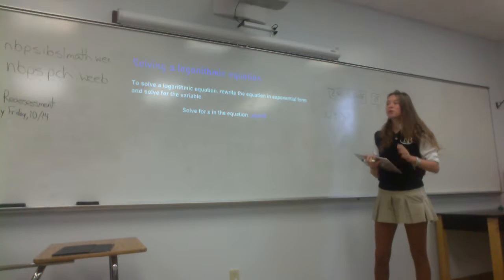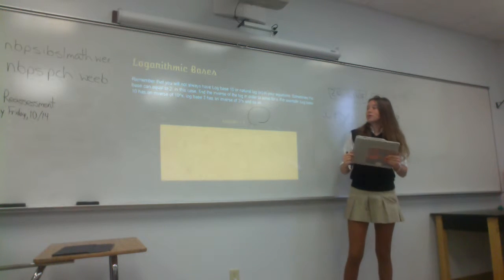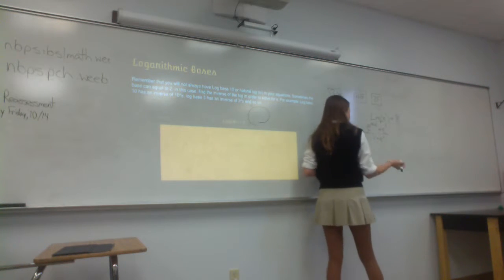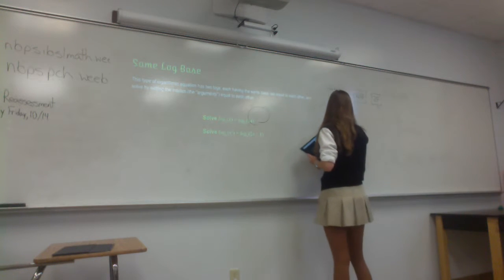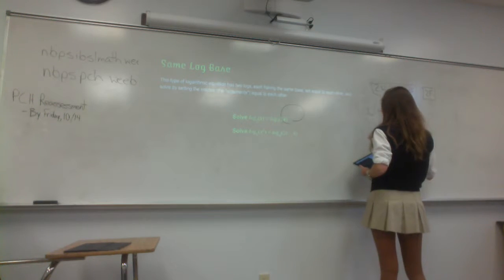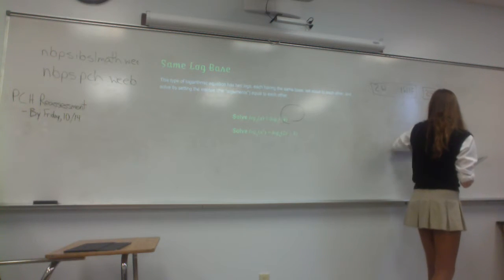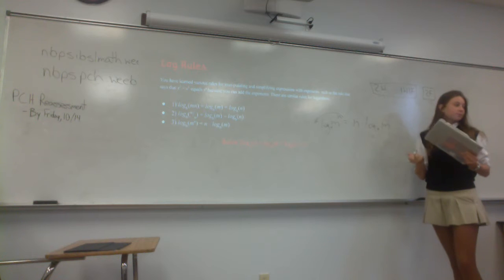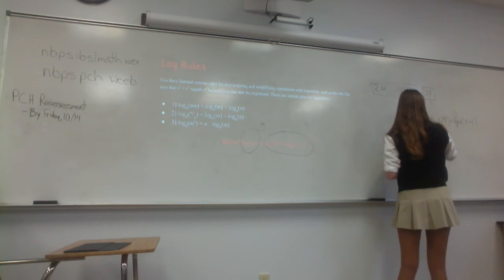PCH Review 7 Solving Logarithmic Equations